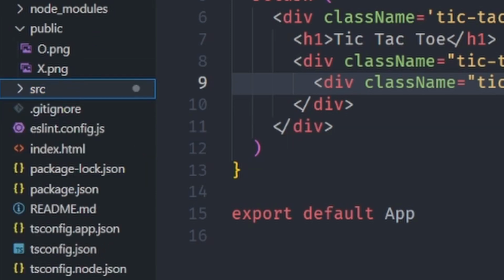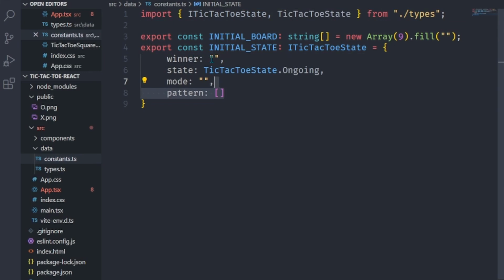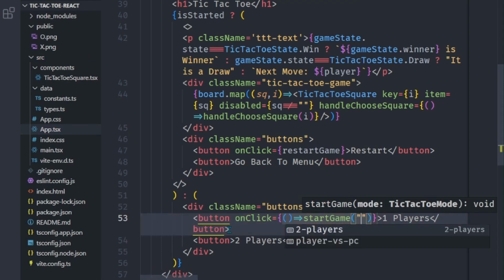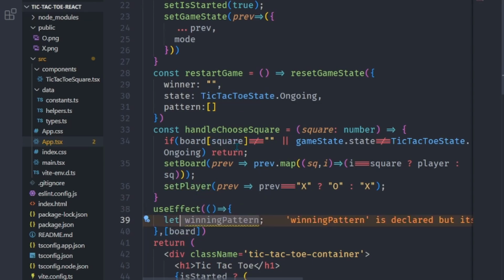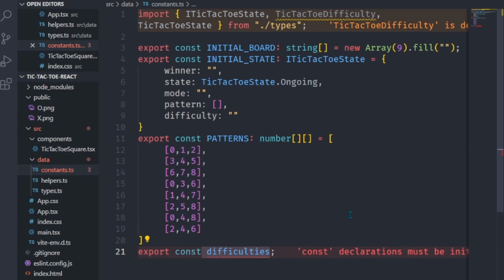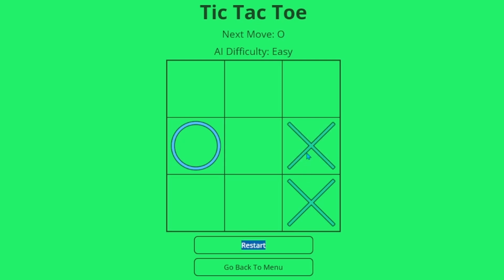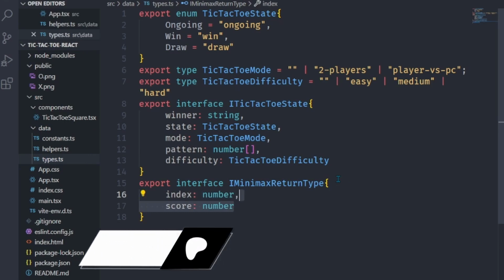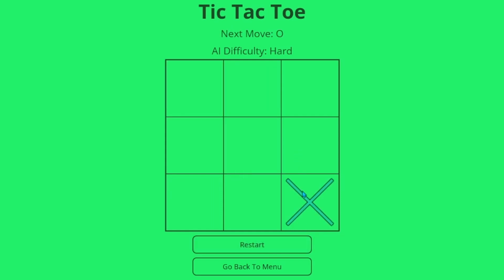Create a Tic-Tac-Toe Game using React JS | 2-Player & AI Modes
Build a Tic Tac Toe Game In React JS With 2 Player Mode and AI Mode With Different Difficulties, and Learn About the Minimax Algorithm. This project covers

- Setting up a 2-player mode for local multiplayer fun.
- Implementing a 1-player mode with AI opponents.
- Adding different AI difficulty levels for a challenging gameplay experience.

Perfect for beginners and advanced React developers looking to enhance their skills!

➤ Timestamps:
00:00 Intro
00:52 Project Setup
02:50 Making a Tic Tac Toe Design
07:00 2-Player Mode
18:57 Easy AI Mode
23:07 Medium AI Mode
24:43 Minimax Algorithm Explanation
25:51 Hard AI Mode
28:12 Final Test Of This Project
29:35 Outro